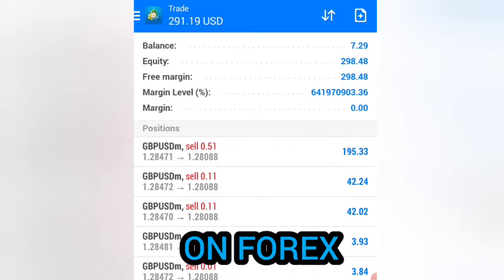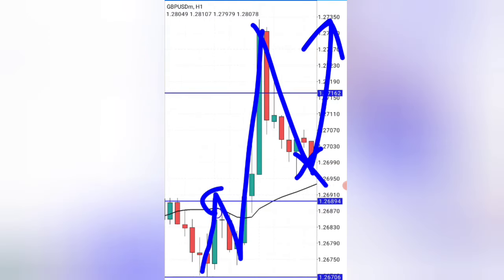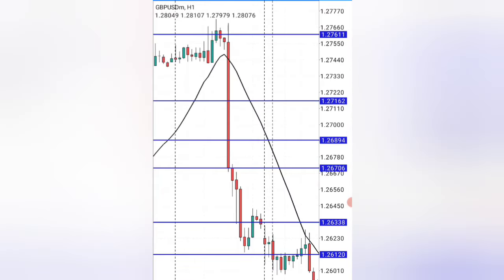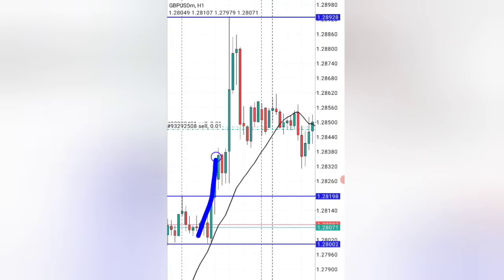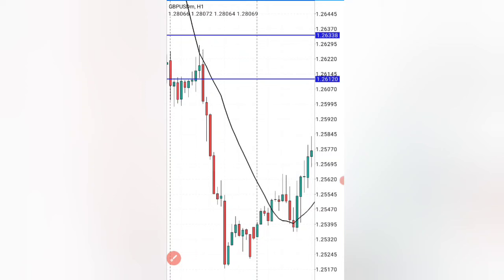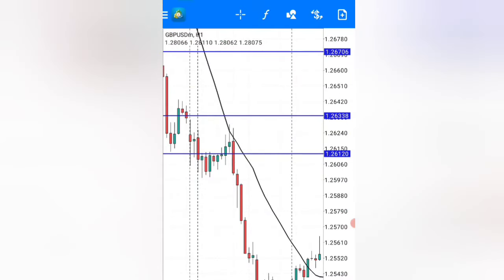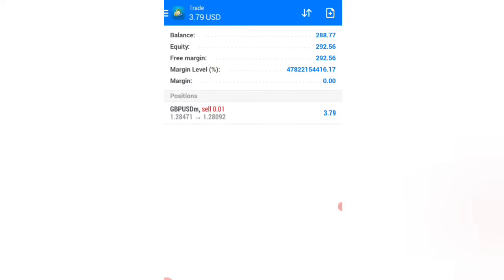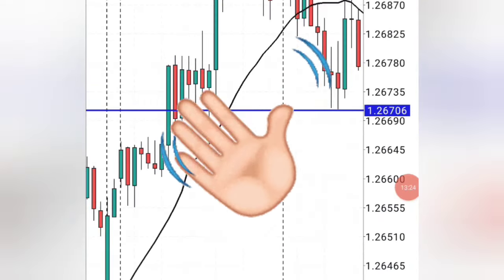New Proven Scalping Strategy Will Make You Money Again and Again | Young a mo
Try This Strategy To Grow $7 Trading Forex | Young a mo